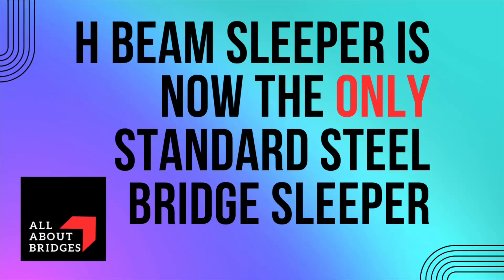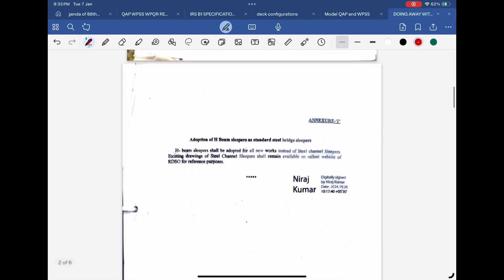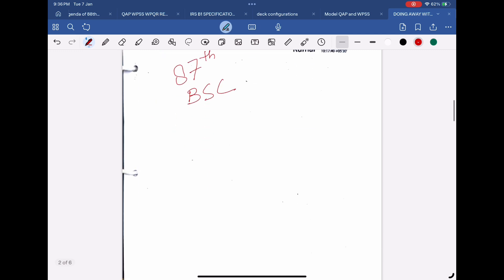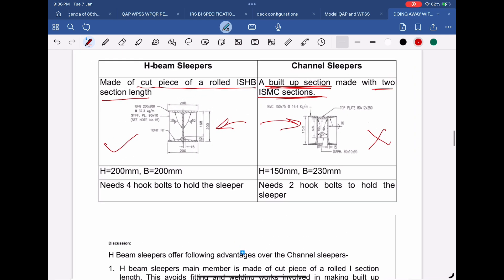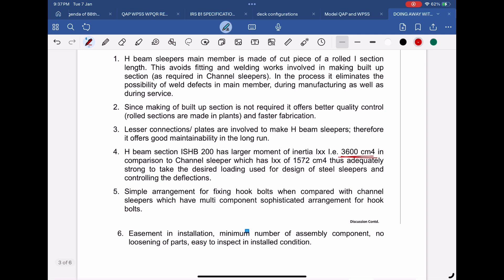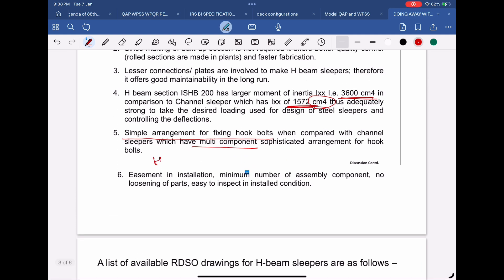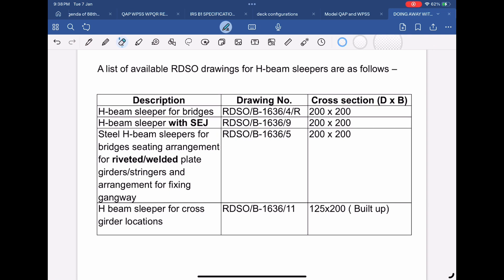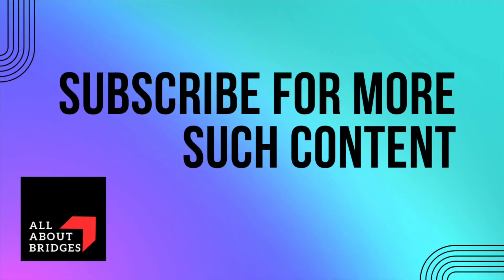RDSO adopts H beam sleepers doing away with Channel sleepers.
H beam sleepers
The views expressed in the video are neither of indian railways nor of rdso. It is just an attempt to interpret the existing codes, guidelines, specifications etc. in simple and more understandable form. Actual provisions in the original document should always be referred before using them.
Now coming back to the topic of h beam sleepers.

RDSO has recently issued important instruction on 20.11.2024 regarding universal adoption of H-beam sleepers, completely doing away with channel sleepers.  It stipulates that H-beam sleepers shall be adopted as standard bridge sleepers.  The H-beam sleeper shall be adopted for all new works instead of channel sleepers.  Existing drawings of steel channel sleeper shall remain available on railnet website of RDSO for reference purposes.
This decision was taken in 87th BSC meeting that is Bridge and Structures Standards Committee meeting held in 2023.
The background of this decision was the fact that H-beam sleeper is made of cut pieces of a rolled ISHB section length.  On the contrary, channel sleepers are made as a built up section by connecting two ISMC sections together by welding.  Therefore quality of H-beam sleepers is better as there is very less fabrication and welding process involved. Adoption of rolled ISHB section eliminates the possibility of weld defects in main member, during manufacturing as well as during service.
Since making of built up section is not required it offers better quality and faster fabrication.
Lesser connections or plates are involved to make H beam sleepers; therefore it offers good maintainability in the long run.
H beam section ISHB 200 has larger moment of inertia that is 3600 in comparison to Channel sleeper which has moment of inertia of 1572  thus adequately strong to take the desired loading used for design of steel sleepers and controlling the deflections.
H beam sleeper has Simple arrangement for fixing hook bolts when compared with channel sleepers which have multi component sophisticated arrangement for hook bolts. At present there are two types of RDSO standard H-beam sleepers.  One is of 200mm height and another is of 125mm height.  The 200mm height sleeper is for normal use and 125mm height sleeper is for use at cross girder locations in open web girders because the level of cross girders top flange is 75mm higher than top flange of stringers.  In total there are four RDSO standard drawings issued so far. First is for normal use case. Second standard drawing show arrangement with switch expansion joints. Third is showing arrangement on riveted and bolted plate girders. These three drawings have h beam sleeper of 200 mm height Fourth is for use over cross girders of open web girder and it has got a height of 125mm. You can take a screenshot of this screen to keep as a ready reckoner.

Let us know in comment section if you want to watch a video on some specific topic.